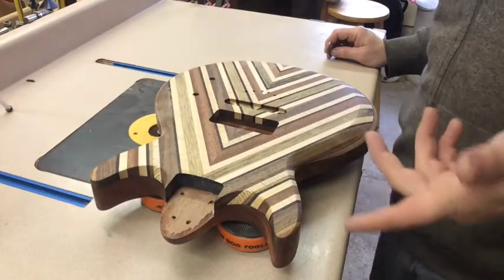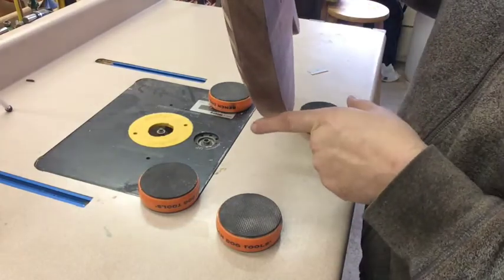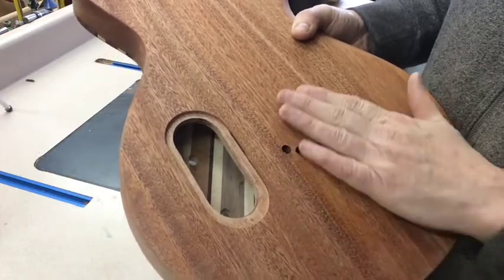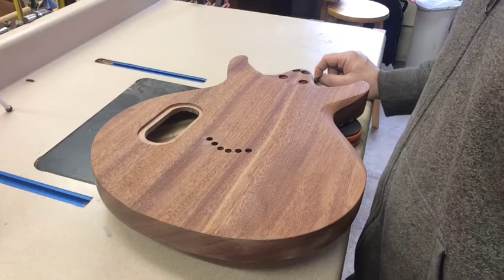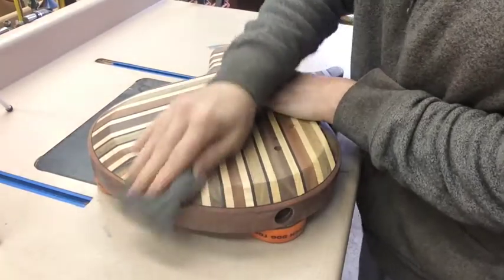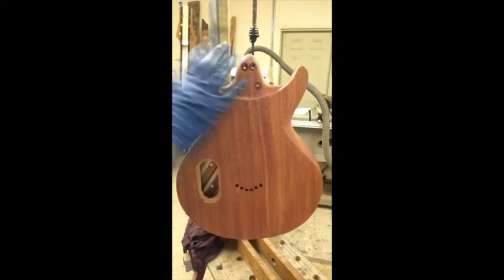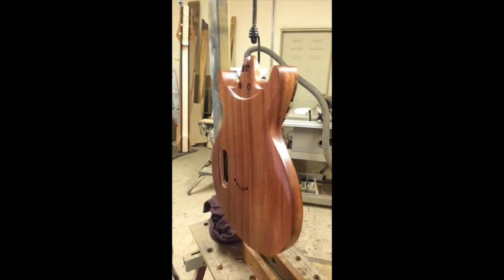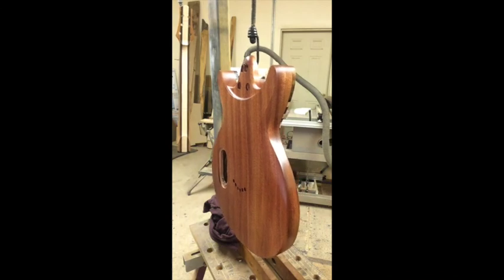Finishing a guitar in Tru-Oil PT2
Part 2 in my process on how I finish a guitar in Birchwood Casey Tru-Oil.

Visit me on Facebook and Instagram